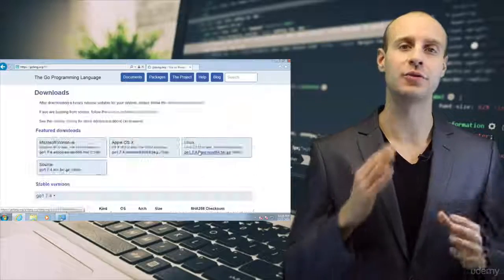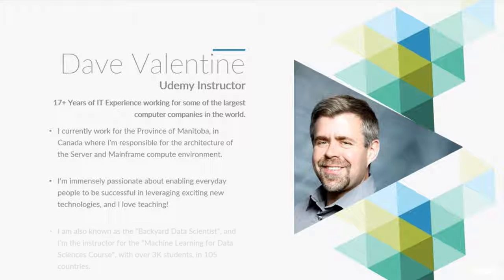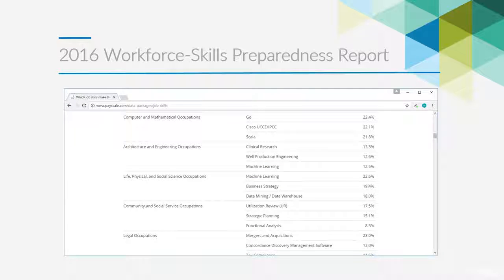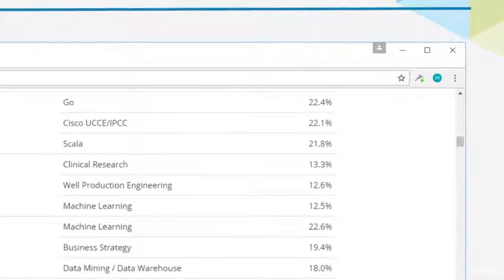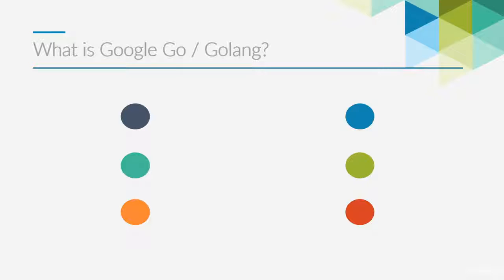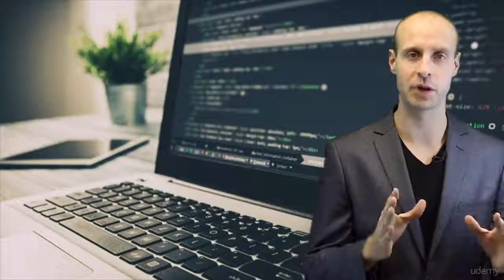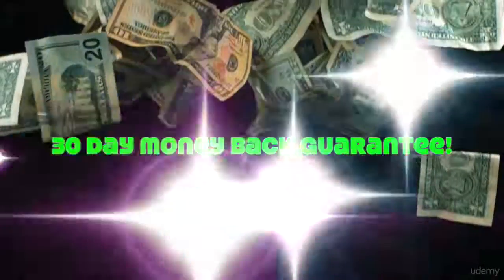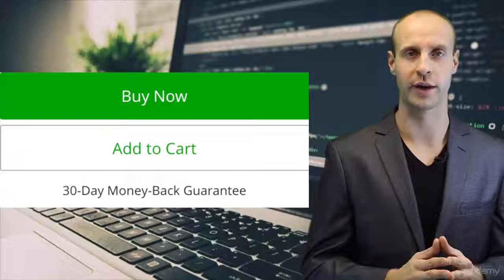The Complete Google Go Programming Course For Beginners